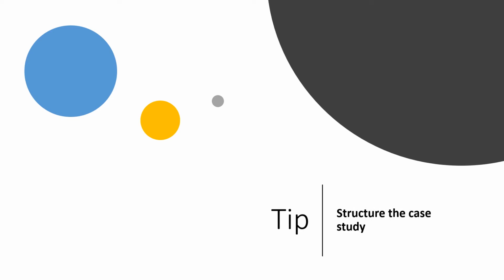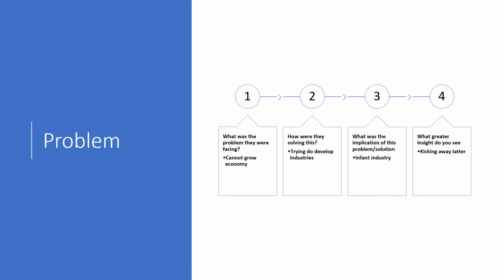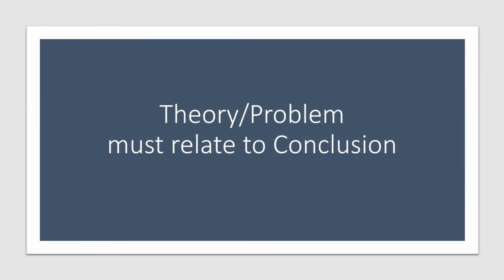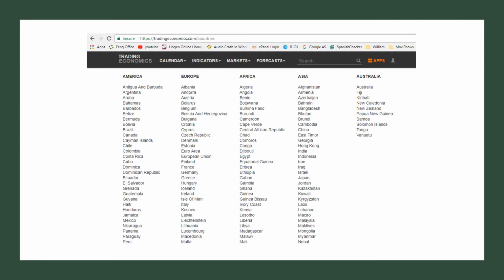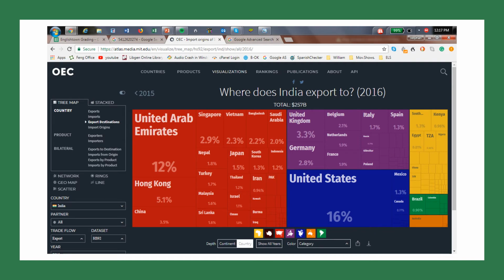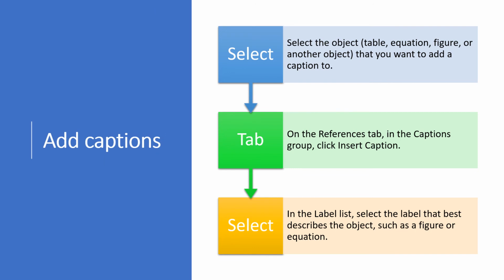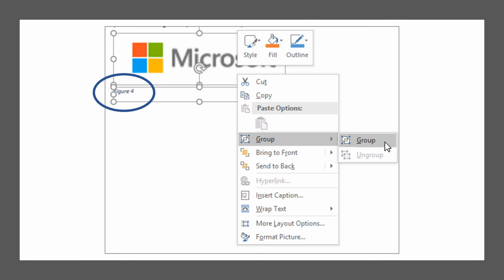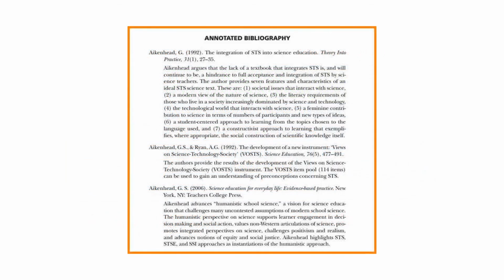Case Study: Mini Webinar